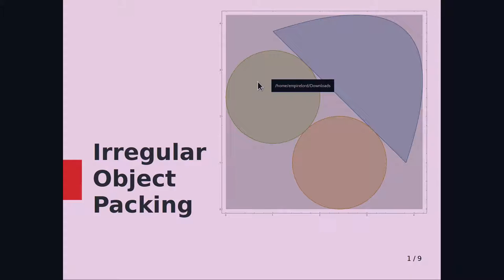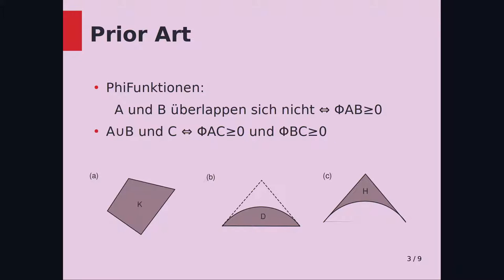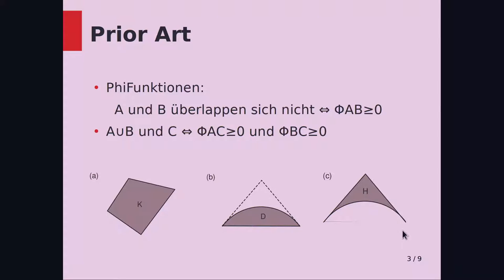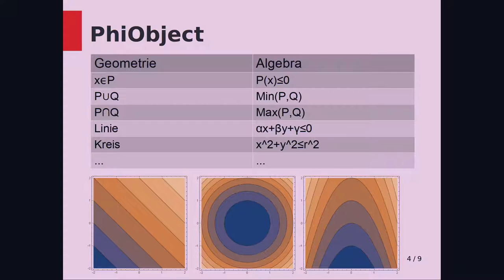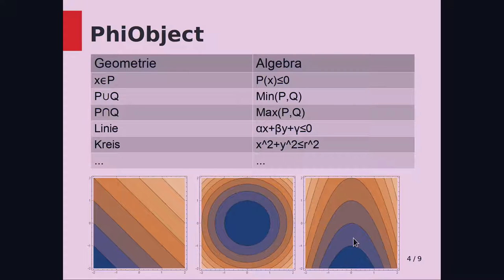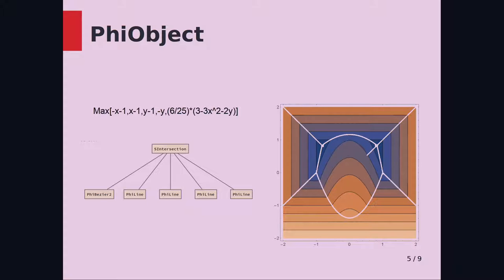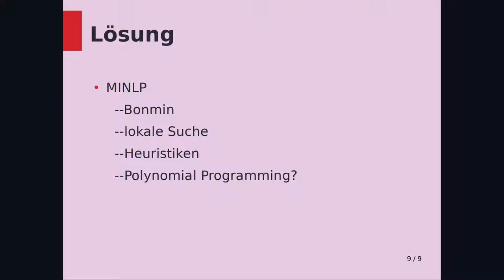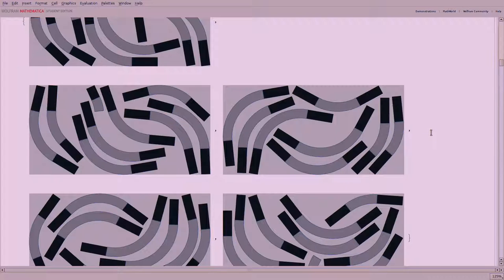Talk: Irregular Object Packing (in english)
Talk von Tobias am 14. Oktober 2017